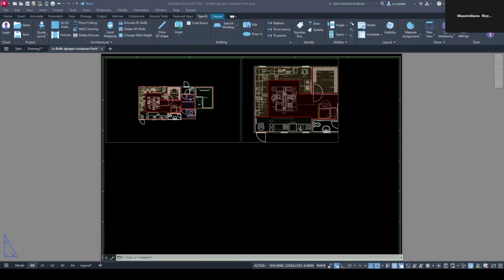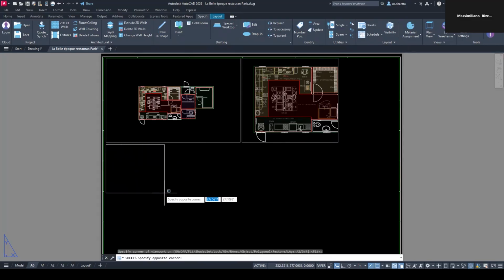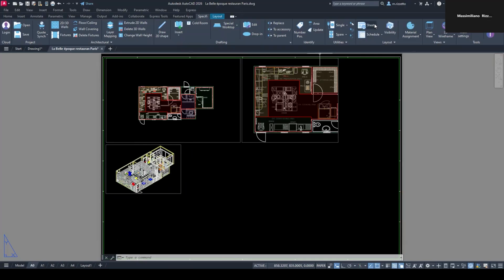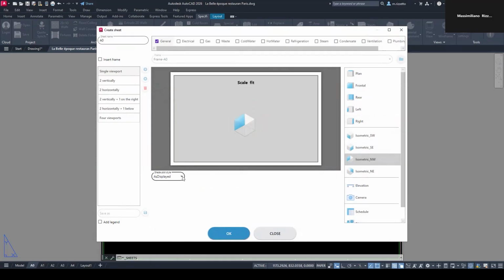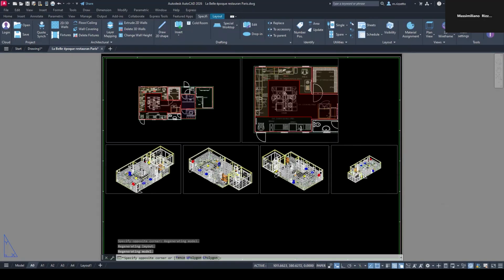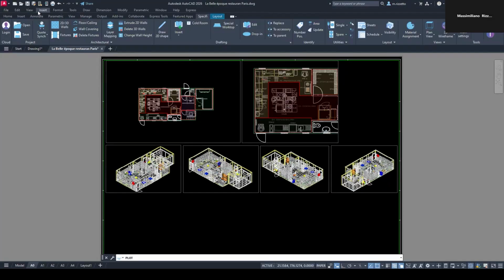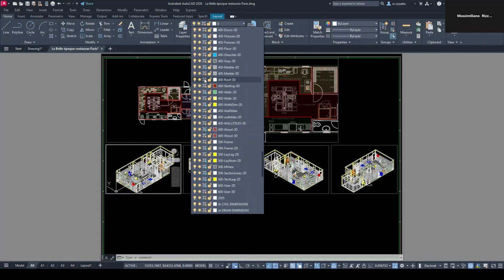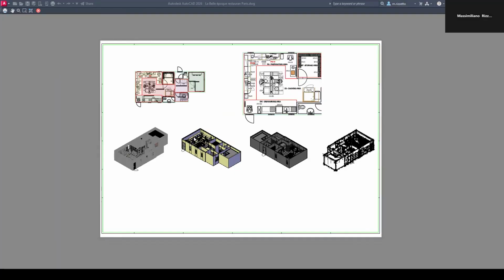Layout: 3D Isometric Viewports | Specifi Design for AutoCAD (Part 20)